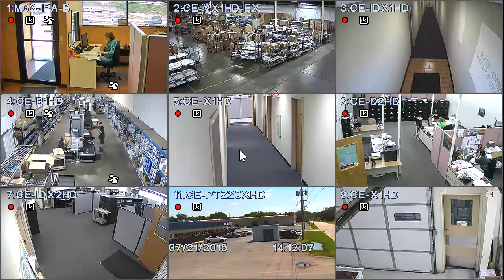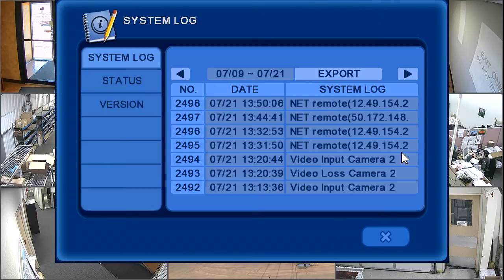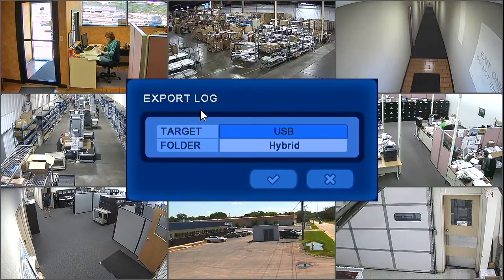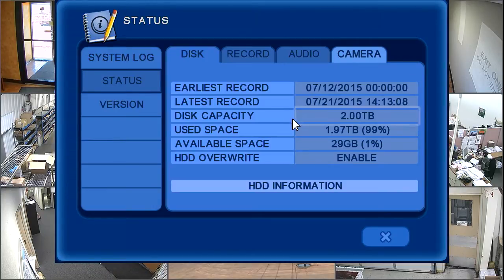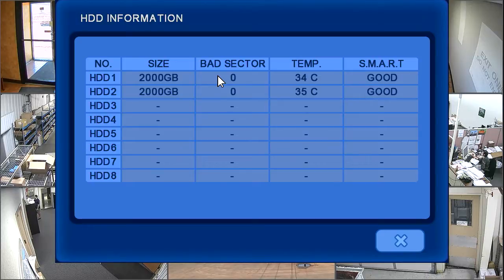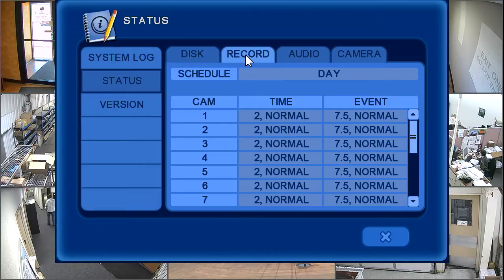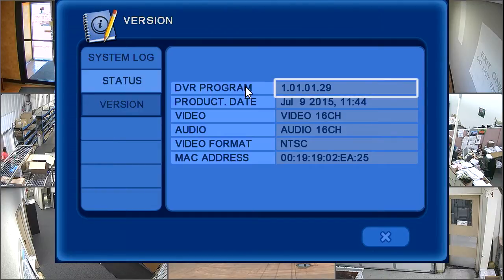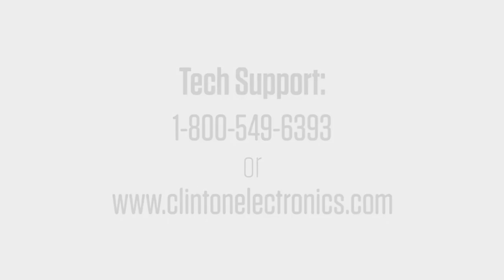How to View System Info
Watch this quick video to see how to check important DVR info such as: available HDD space, Recording Status and Firmware Version.